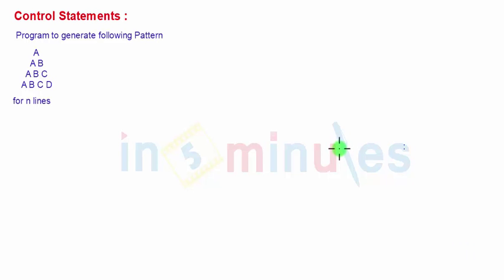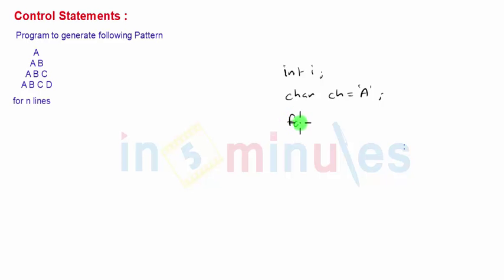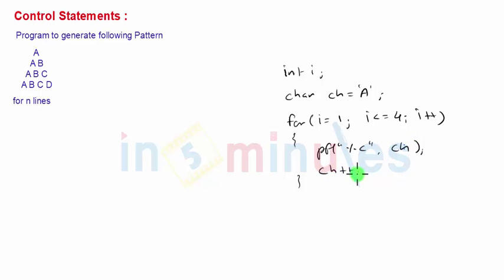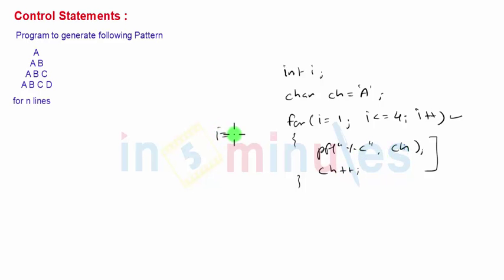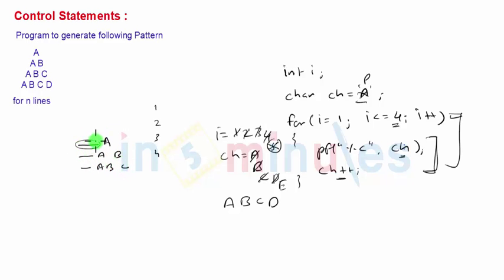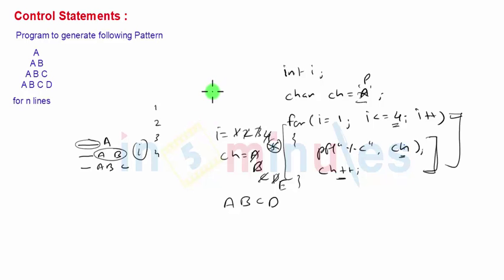ModuleGen_Program to Generate given Pattern using Turbo C (Part 1)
Program to Generate given Pattern using Turbo C (Part 1)